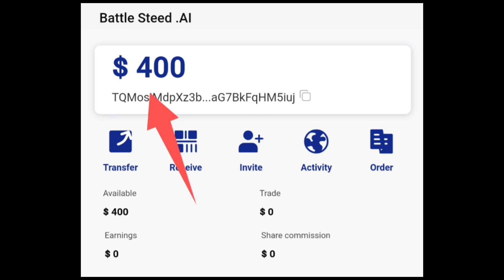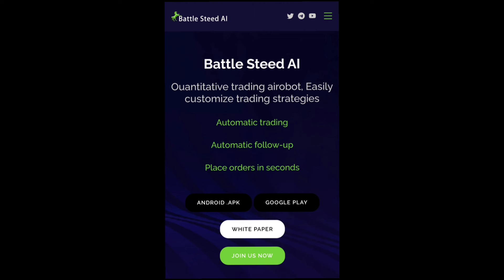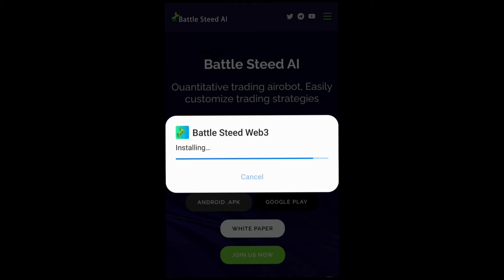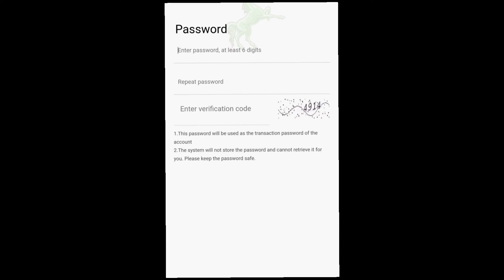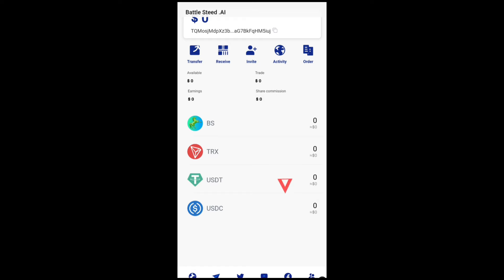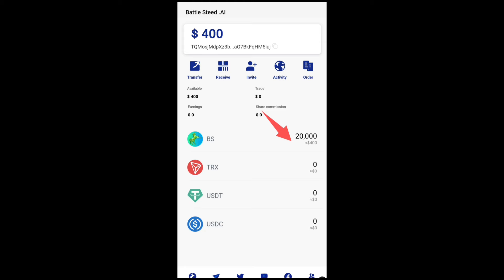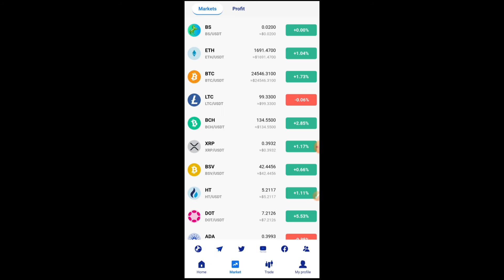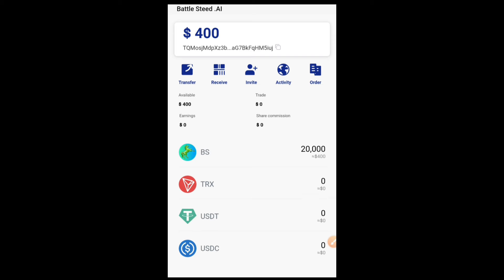Earn Free $400 USDT Token In 5 Minutes ( Payment Proof)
Kindly start earning